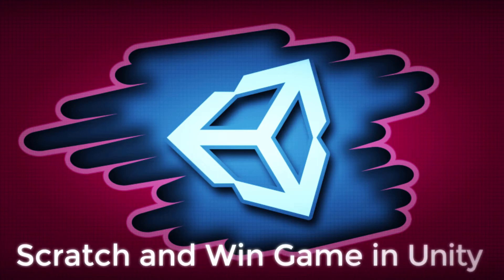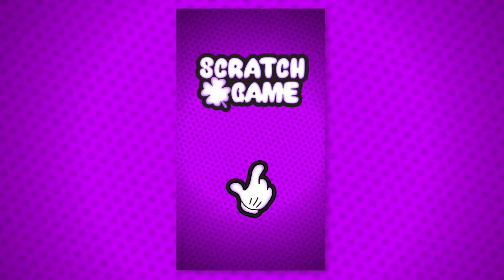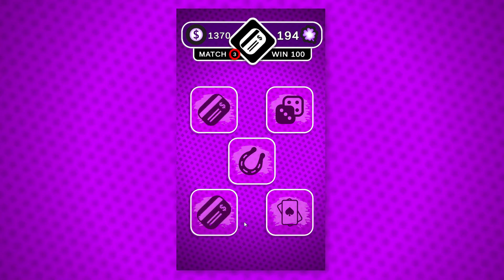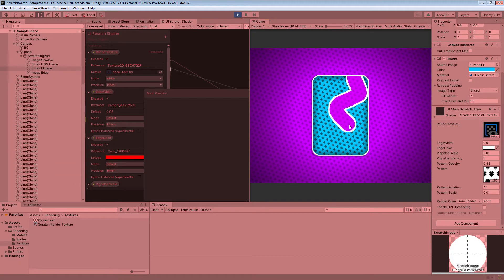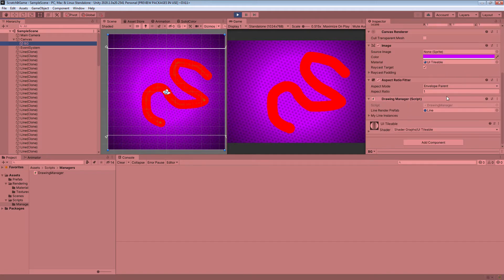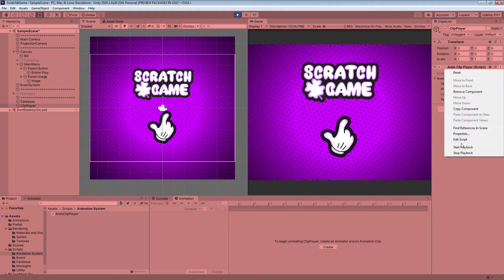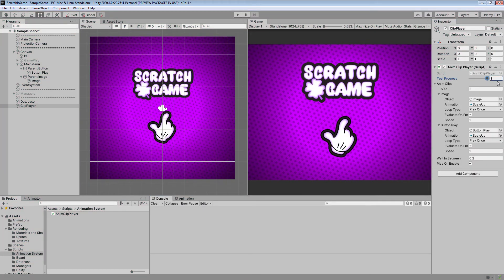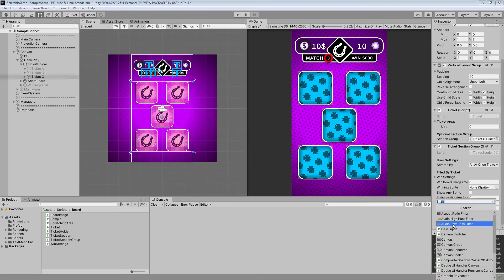Create a Scratch and Win Game in Unity!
Learn how to create and program your very own Scratch and Win Game with Unity, an industry-standard game development program used by many large gaming studios and indie developers across the world.